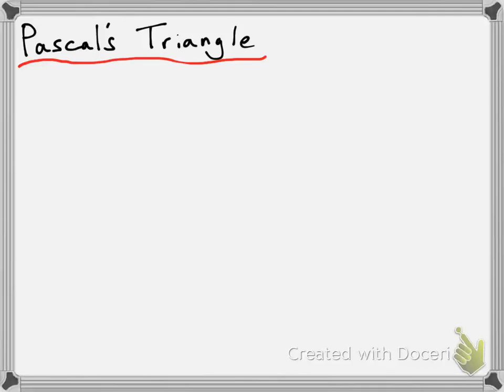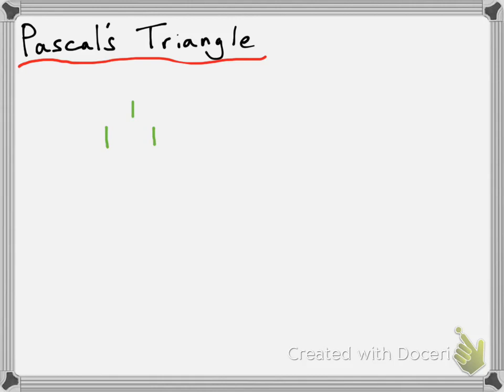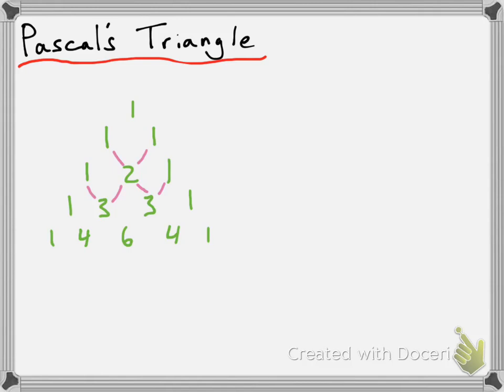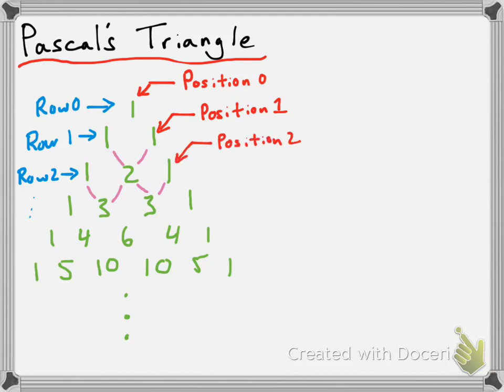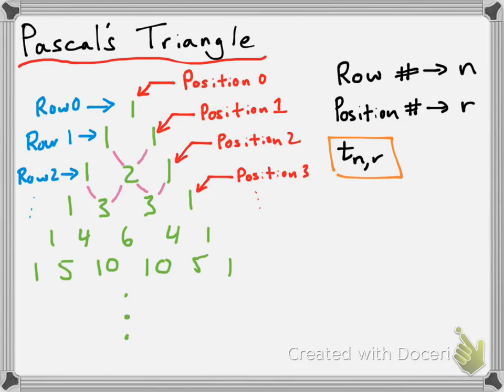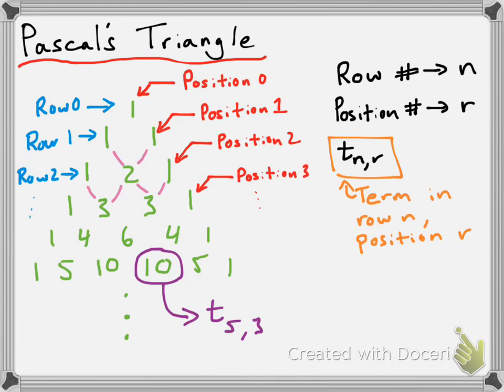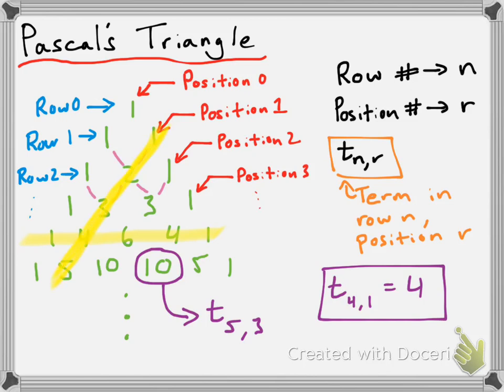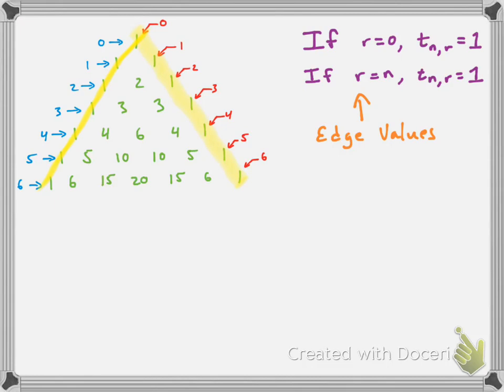Pascal's Triangle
In this video I introduce Pascal's Triangle. In particular, I discuss what it is, how it is defined, and also one interesting property of Pascal's Triangle (row sums).